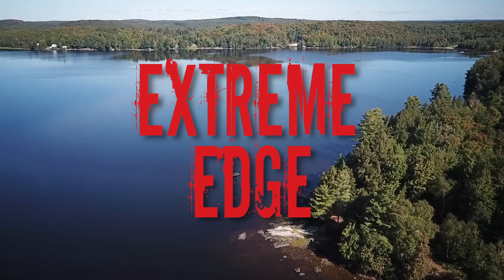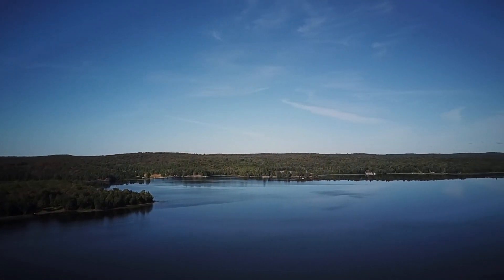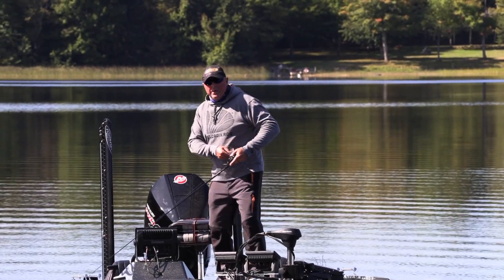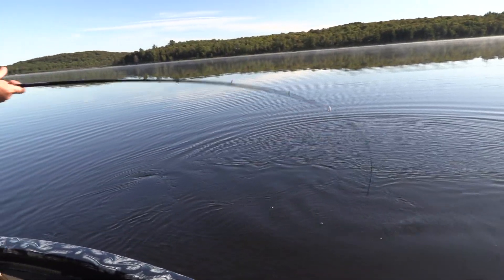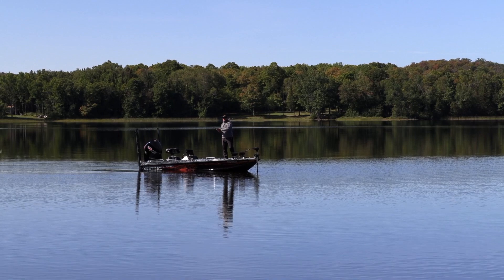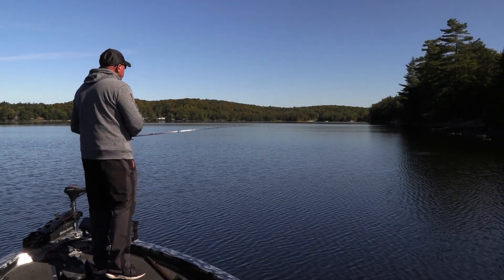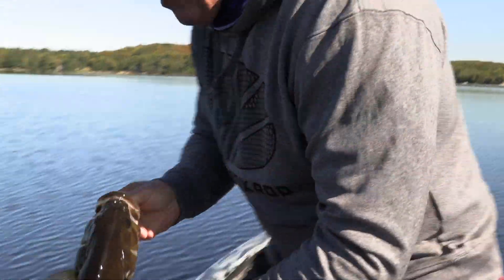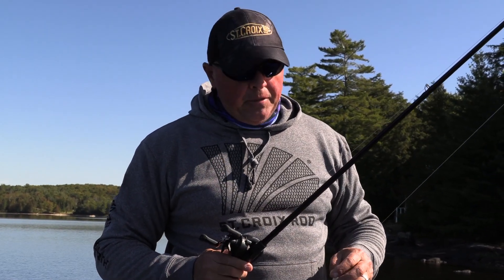How To Find September Bass with Shad baits- NEW video!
Timely Topic- It's September smallmouth with Strike King 4" caffeine shads rigged onto 3/0 wide gap hooks, St.Croix Mojo 6'8" casting rods w/ Gamma Edge fluorocarbon, Daiwa Tatula casting reel on a typical cottage country lake in Northern Ontario. How to find them and how to fish them, it's all here!